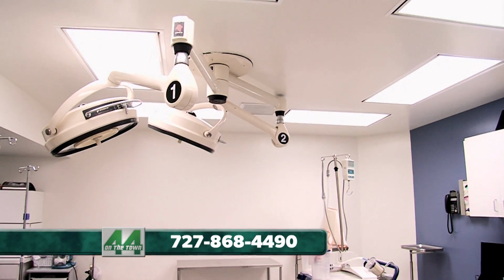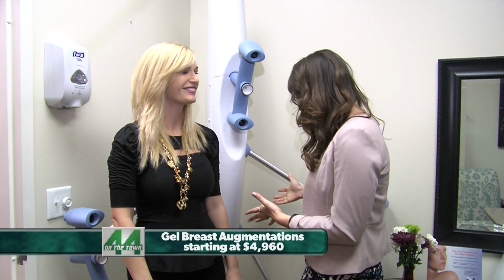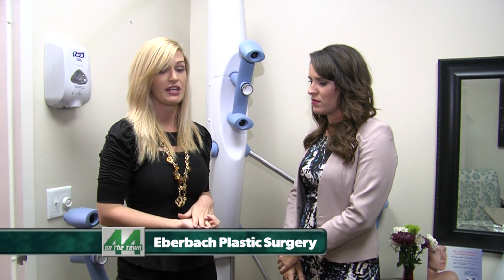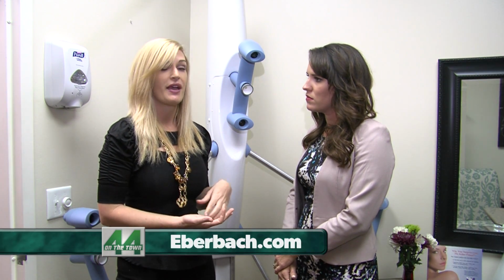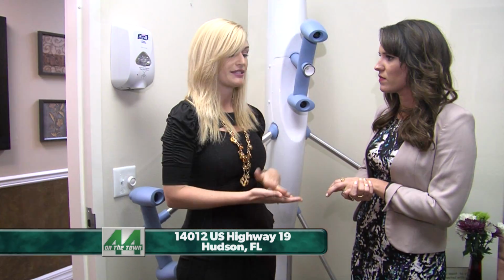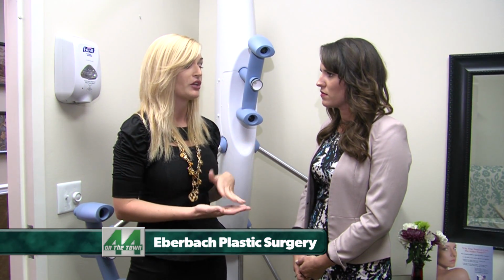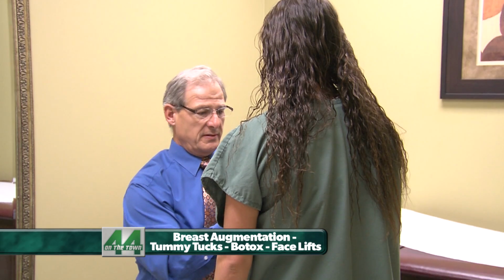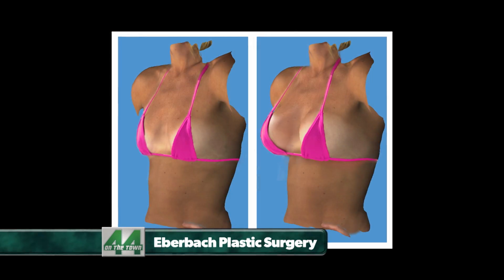Eberbach Plastic Surgery on "44 on the Town"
Watch our segment that was on CW44's show "44 on the town".  Learn about our facility, meet Dr. Eberbach, see how our 3D imaging machine works and hear real patient testimonials.